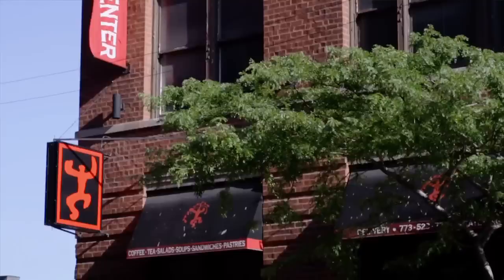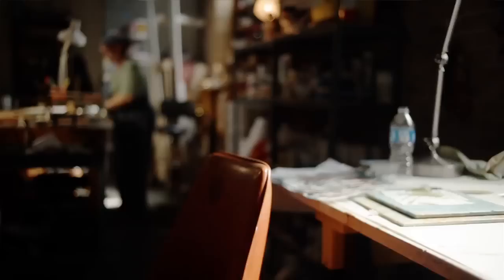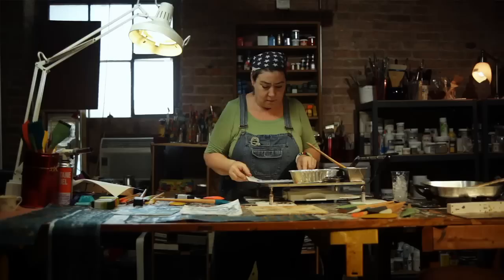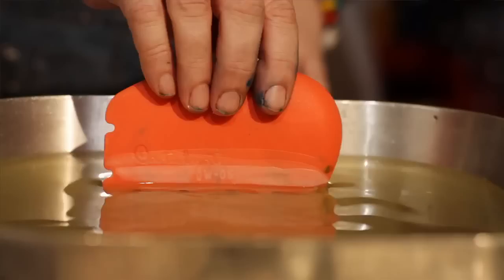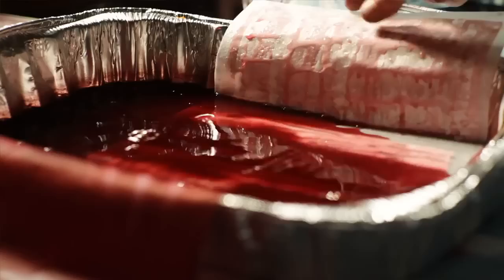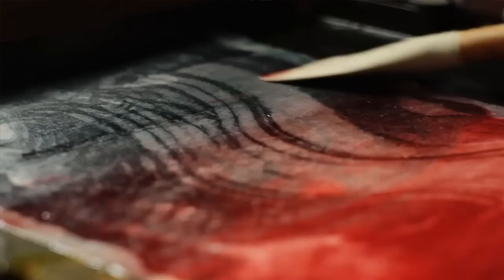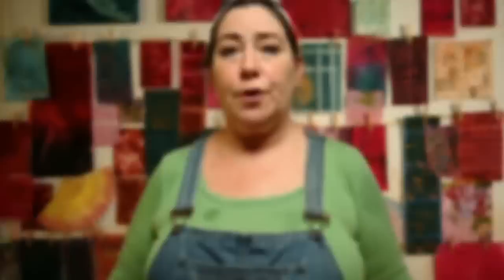Batik Encaustic with Catalyst Painting Tools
Jenny Learner shares how she uses Catalyst Blades and Wedges in an exciting Batik Encaustic technique.

Jenny is a multi-faceted artist, classically trained at the American Academy of Art. For over 30 years Jenny created custom surface treatments and textures for room interiors. Now, she exhibits and teaches from her studio at the Zhou B. Art Center, as well as curates & juries locally and nationally.

Using beeswax and pure pigment as the starting point for many of her techniques, Jenny's art and alchemy are constantly evolving.